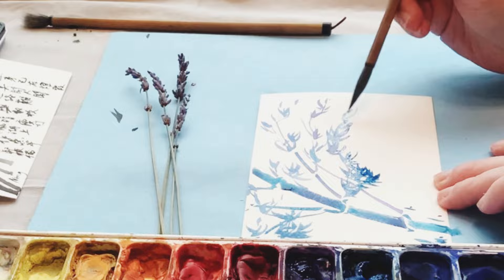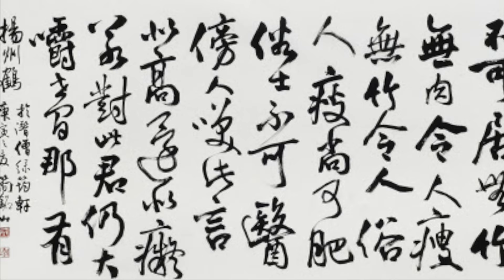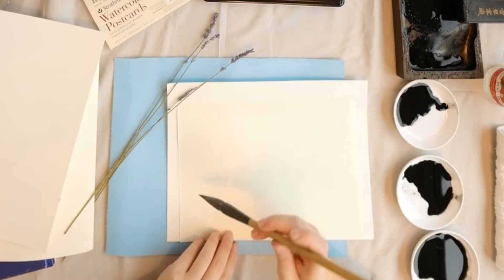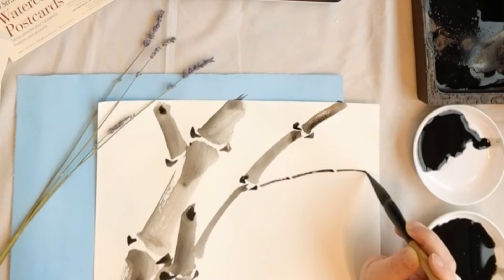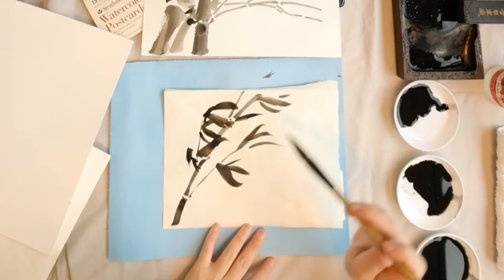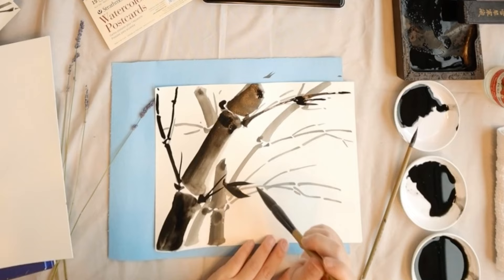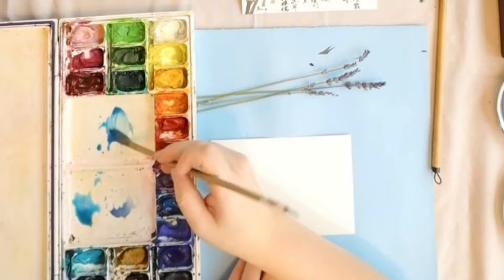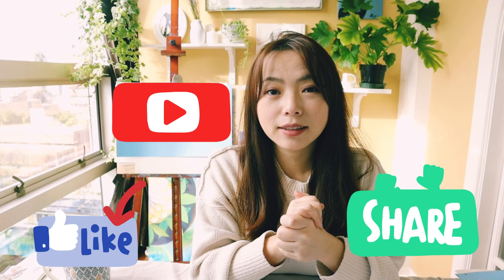Chinese Ink Painting | How to Paint Bamboo? Online Tutorial For Beginner!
🍋 Hello Hello! Welcome to Miss Lemon Art.
Drawing Tutorial 【Chinese Brush Painting】in the following weeks from now!
Today I’m sharing a Bamboo Painting in Chinese ink painting and interesting stories of Bamboo.
At the end of this video, you’ll finish a beautiful greeting card that you could post to your friends or family to share some love. I felt so warm and loved when I received little postcards from my friends during this sensitive period of the year. Or you might use it as home decor to lift up your room and refresh the vibe. Even just put in the book you are reading as a bookmark.

Did you know there are 4 plants known as “Four Gentlemen” in Ancient Chinese Culture?
Bamboo is one of the “gentlemen” and there were many poets and artists who loved it and saw it as a personal statement.

Here is one of the famous poems written by “Su Dongpo”:
We may not have meat in our meal, but we can't live without bamboo.
No meat may make us thinner, but without bamboo, it will make us vulgar.

It may sound a bit odd to have this direct translation from ancient Chinese literature.
 🎋 Why? Find out what it actually means in the video!

Ready for Chinese Ink Painting?

More Chinese Calligraphy and Ink Painting tutorials are coming soon!

🍋 Get your FREE calligraphy every month!
Name in Chinese Calligraphy 【20 of 20 Instagram Story Event】

▶️ CHAPTERS:

00:00 Chinese Ink Painting
00:20 Introduction
00:25 Four Gentlemen
01:22 Stories of Bamboo
01:45 The Famous Poet Su Dongpo
02:02 Poem of Bamboo
02:48 Bamboo Tube Rice
03:17 Ink Painting Tools
03:54 Grind the Ink
04:45 Bamboo Body Ink Painting
05:55 Bamboo Knot Ink Painting
06:50 Bamboo Branches Ink Painting
07:36 Bamboo Leaves Ink Painting
08:50 Bamboo in The Wind
09:20 Bamboo in a Raining Day
10:58 The Layers of The Ink Colour
12:10 Ink for Drawing Greeting Cards
13:35 Bamboo Painting - Watercolour Version

🍋 THEME MUSIC:

(From Inshot APP)
Musician: LiQWYD

Musician: Carl Storm

Musician: Jeff Kaale

Musician: Jeff Kaale

Musician: LiQWYD